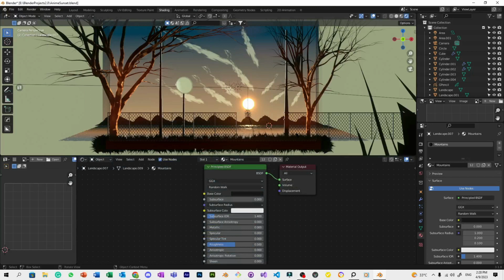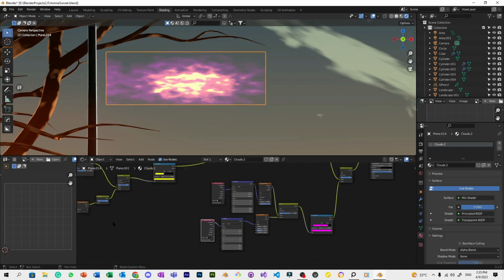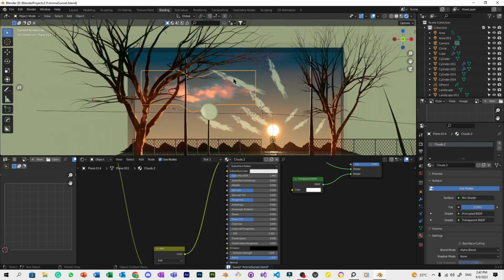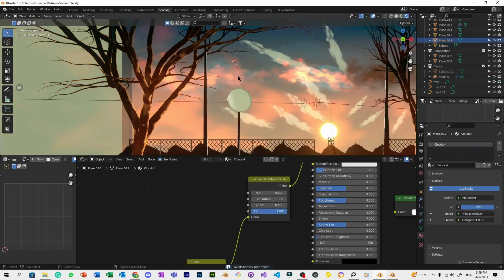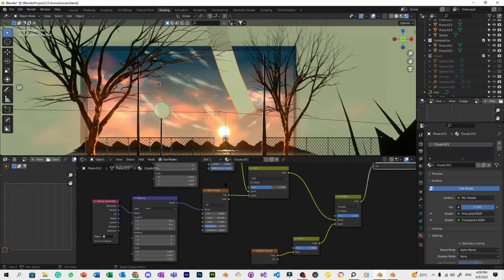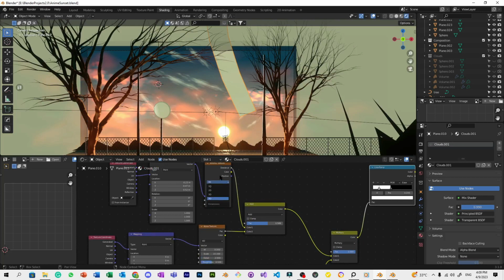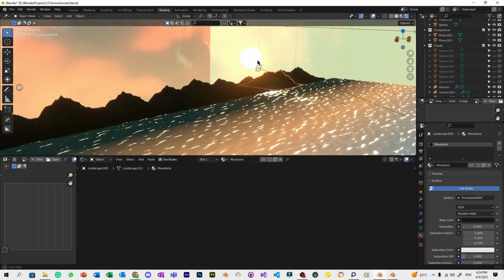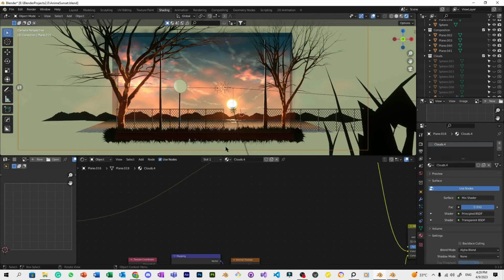How to make 3D Anime Scene in Blender - Part 5